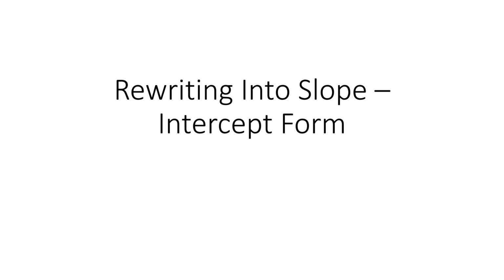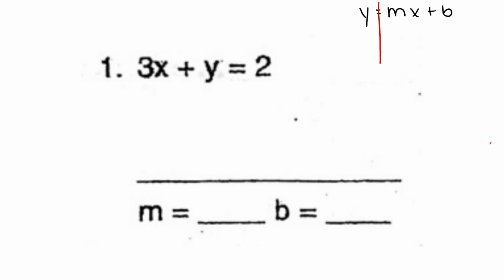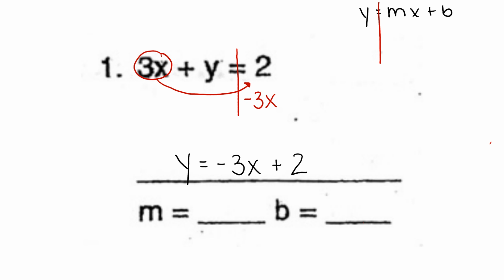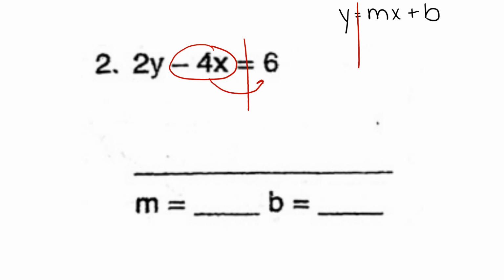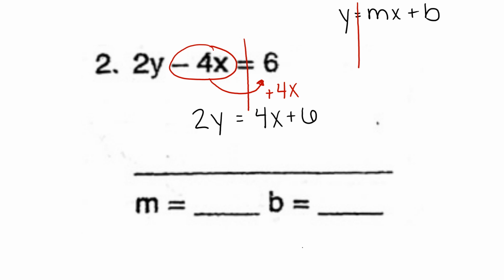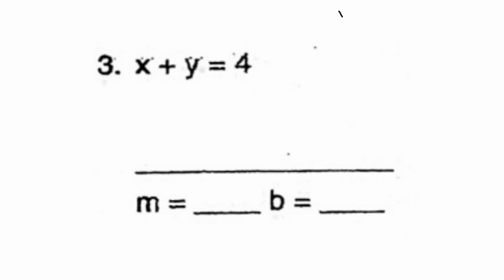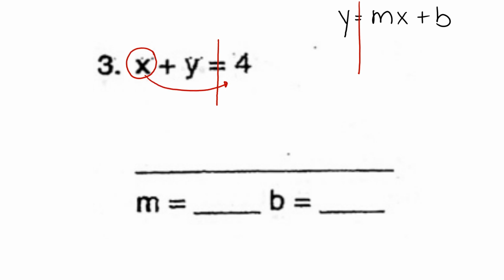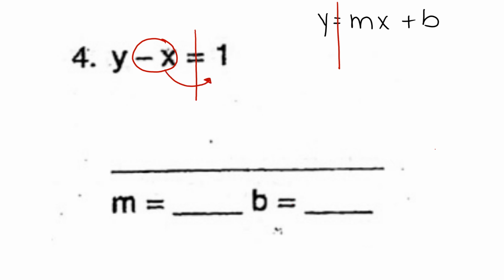Rewriting into Slope Intercept Form